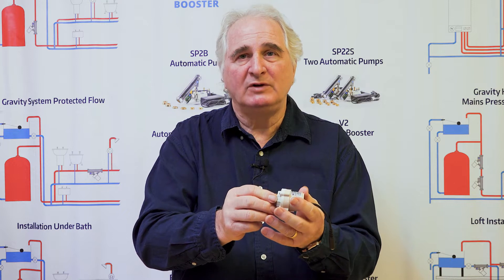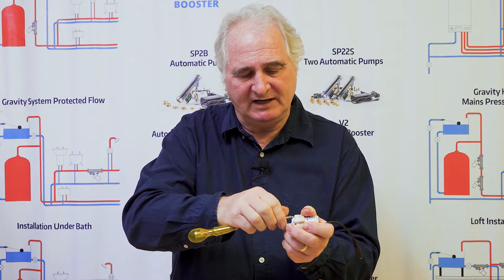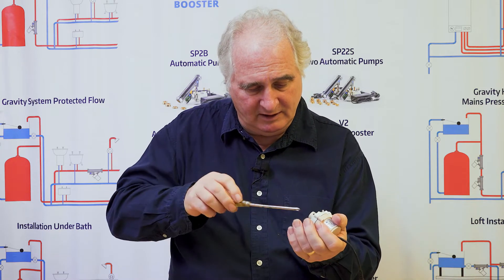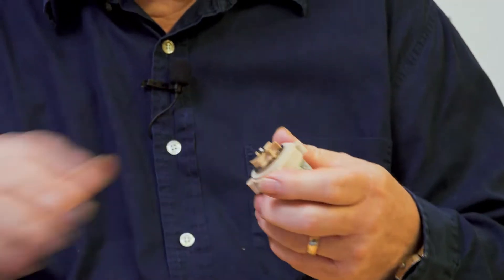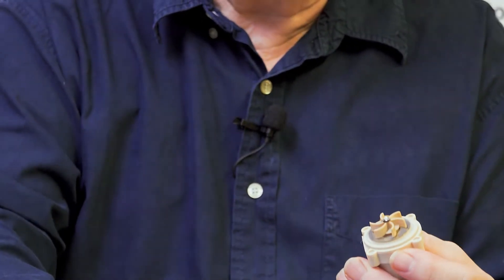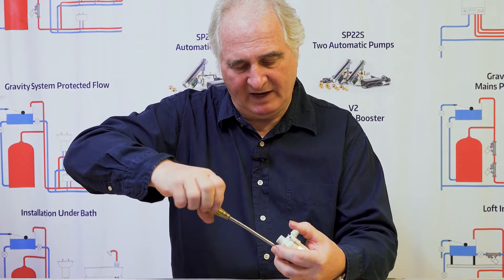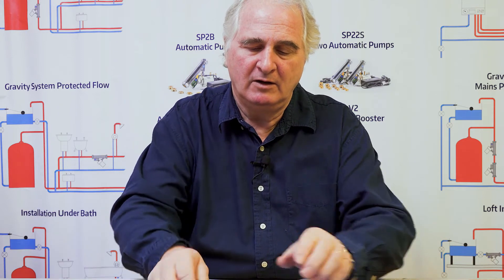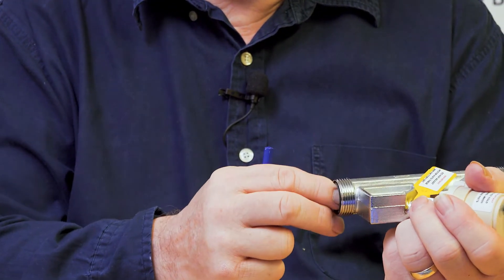Sustainability And Radiator Flow Boosters 5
This video shows how to replace/clear a radiator flow booster pump and clean the V1 radiator flow filter.
Alan Wright, the inventor of the ShowerPowerBooster, believes in selling low cost spares and in the unlikely event of failure you can just clear a blockage, clean a filter, or replace just a motor.